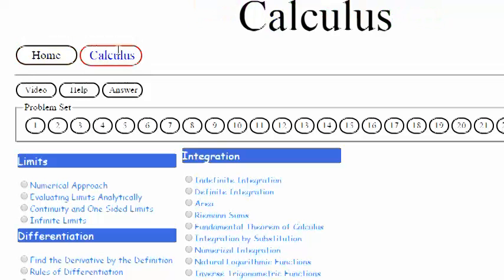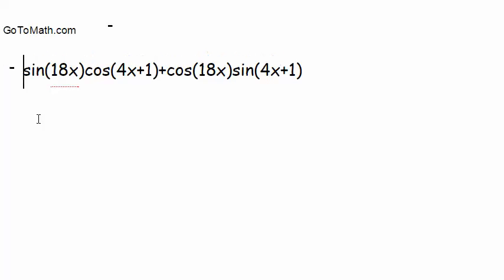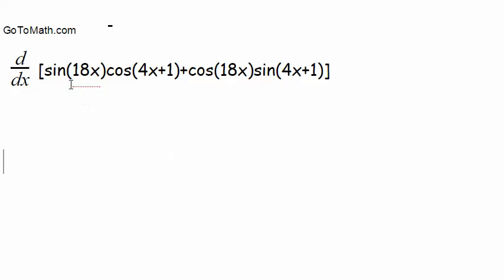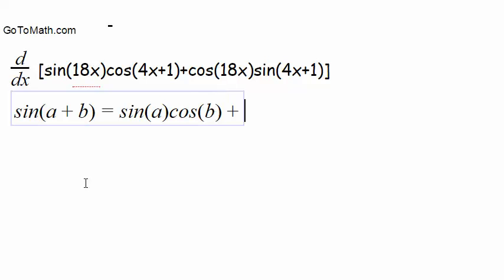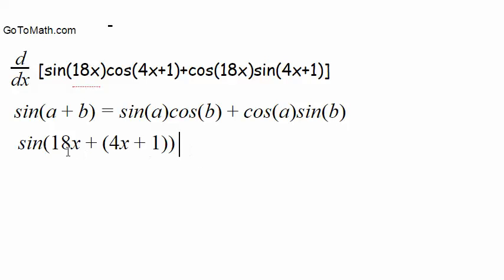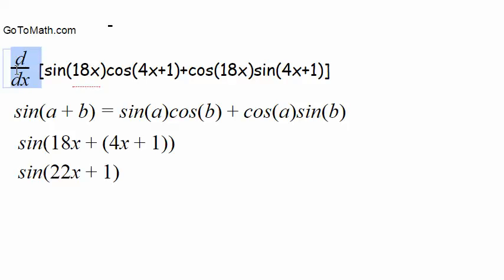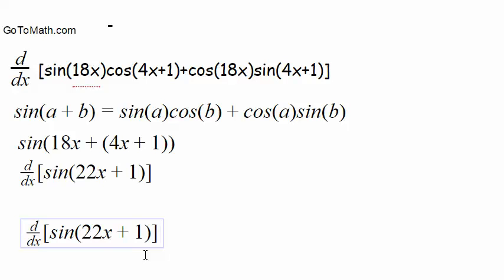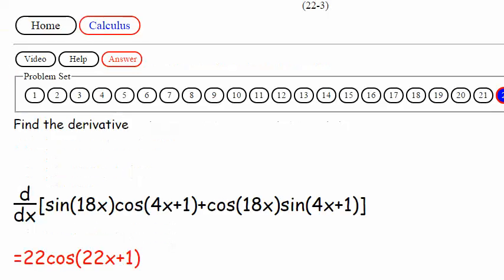Calculus 1 Rules of Differentiation b22p3